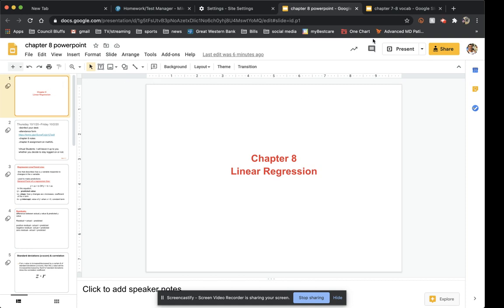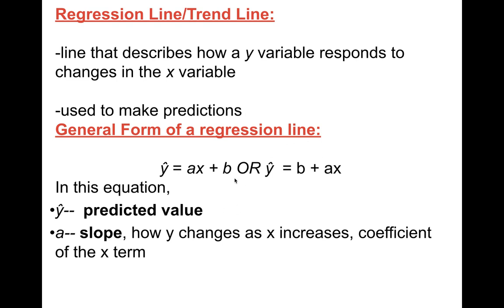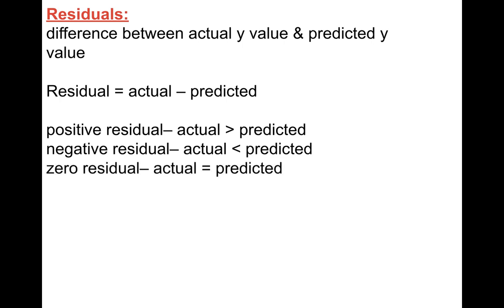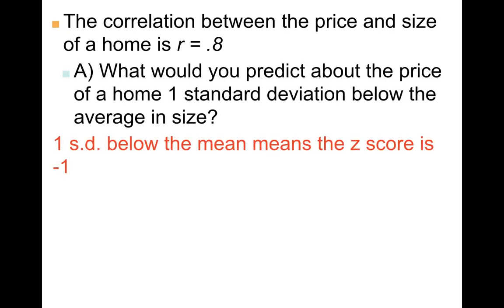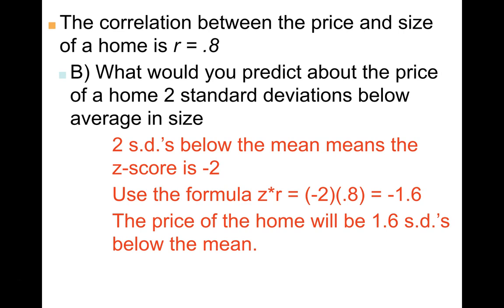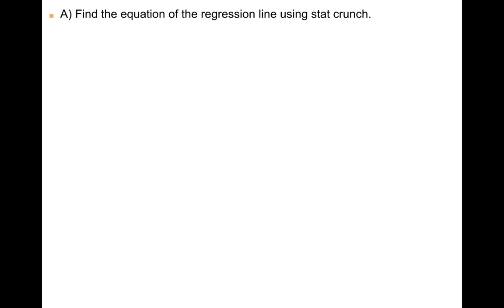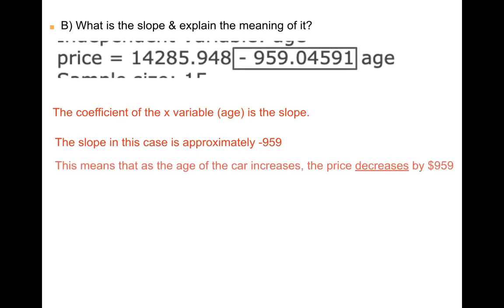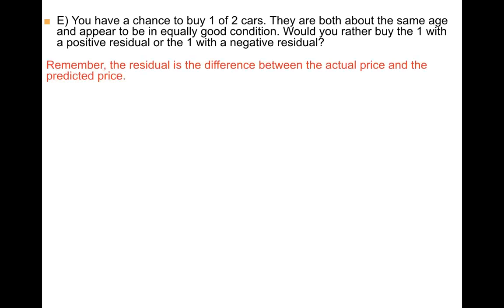CE stats chapter 8 notes